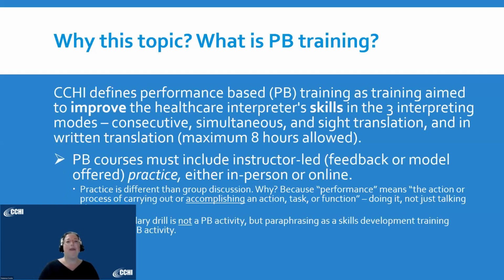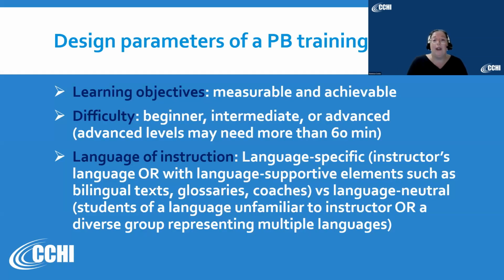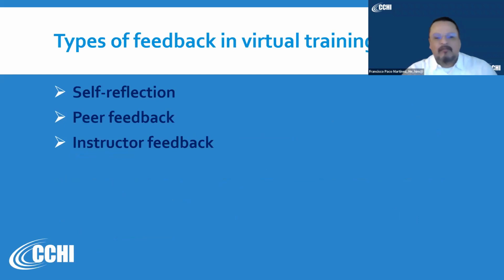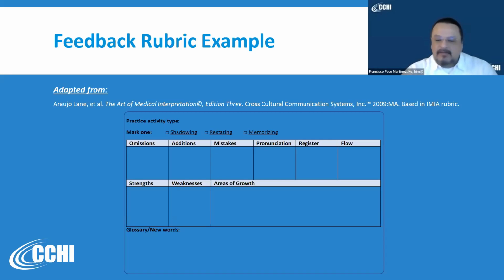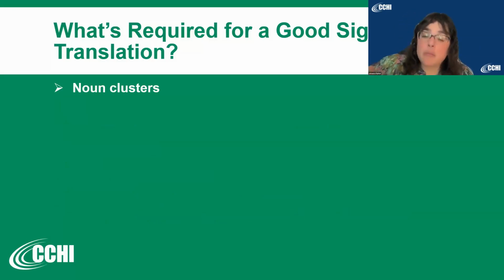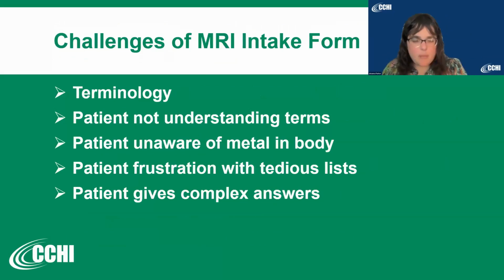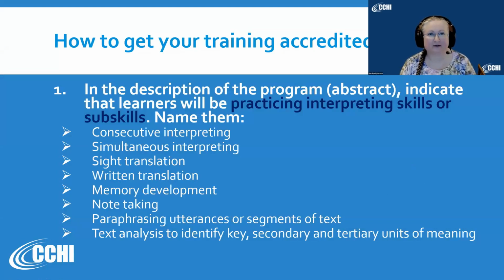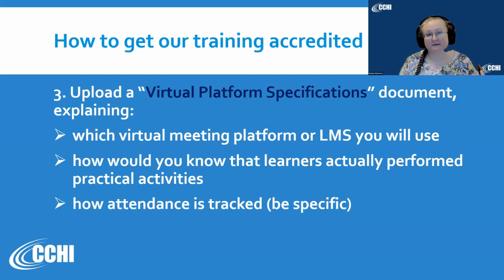Anatomy of Performance-Based Training: Information for Interpreter Trainers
CCHI defines performance-based (PB) training as training aimed to improve the healthcare interpreter’s skills in the three interpreting modes – consecutive, simultaneous and sight translation, and translation. PB courses must include instructor-led practice with feedback offered. In this presentation, Vonessa Costa, Francisco (Paco) Martinez, Johanna Parker, CCHI Commissioners, and Natalya Mytareva, CCHI Executive Director, explain the components of a PB training and give examples of such a training delivered virtually.

CCHI offers three types of national certification credentials: the knowledge-based CoreCHI™ certification for interpreters of all languages, and two performance-based certifications: CoreCHI-P™ (all languages) and CHI™ (Spanish, Arabic, and Mandarin). CCHI also administers the national healthcare interpreter Continuing Education Accreditation Program (CEAP).